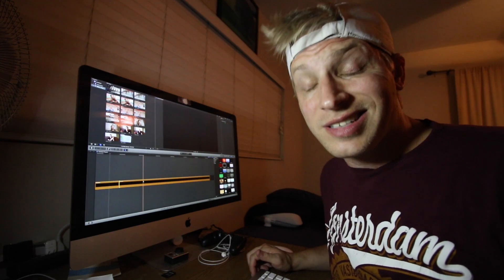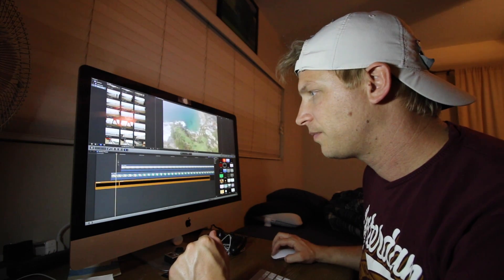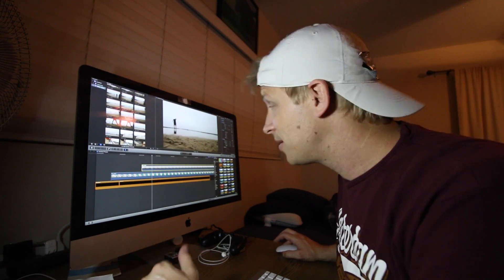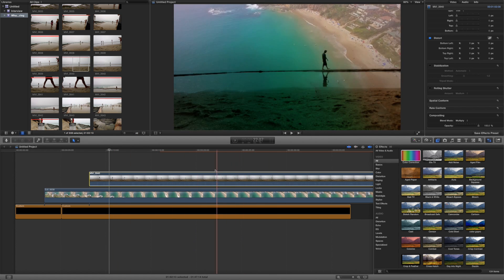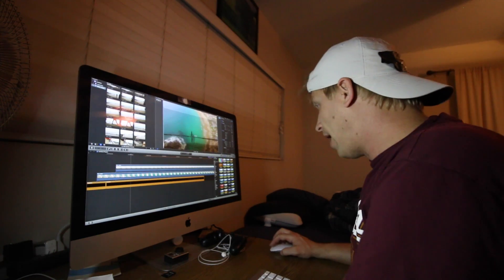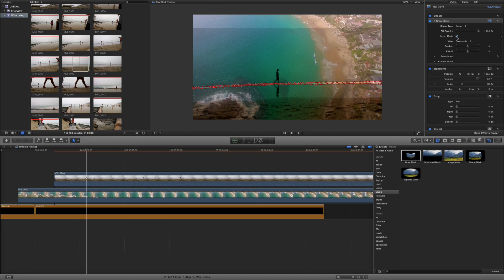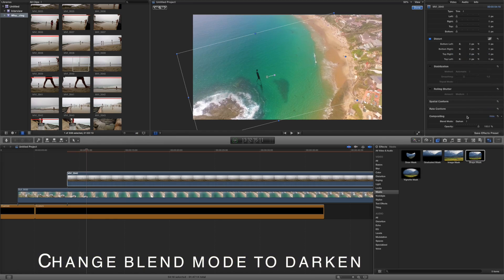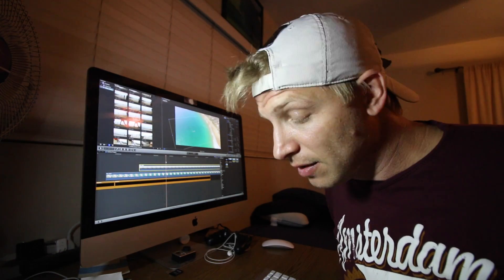How to edit on Final cut pro X (blend mode/masking) || NEW TUTORIAL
After a few request I finially did a how to video to show how i used final cut pro x to edit myh last video and give it one of the effects it has using blend mode. Edting video isn't always easy or fun, but its import to express creativity when ever we can. :)